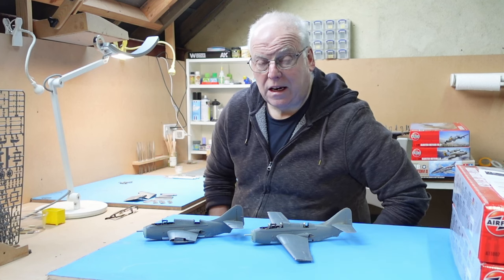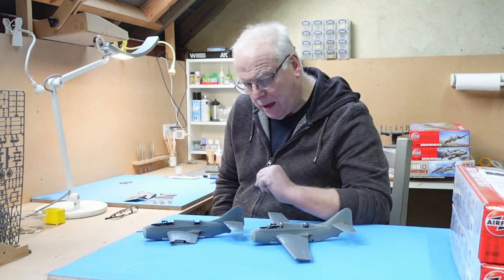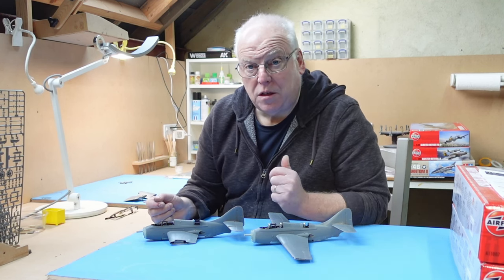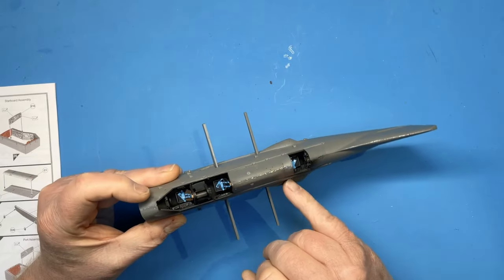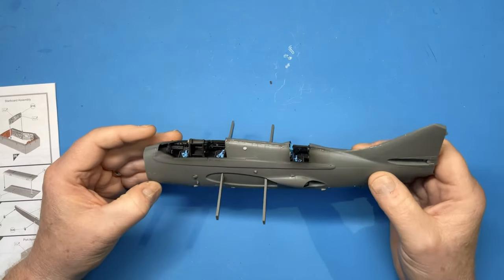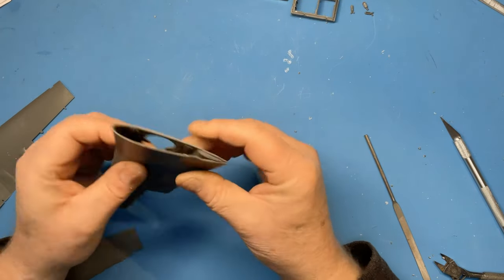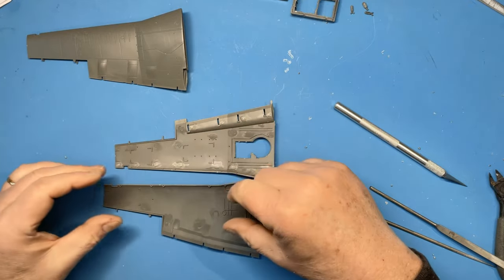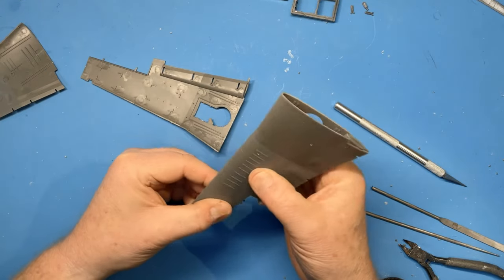Airfix 1/48 Fairey Gannet double build Part 2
In this episode  we build the airframes.